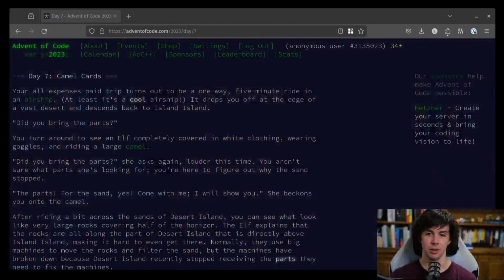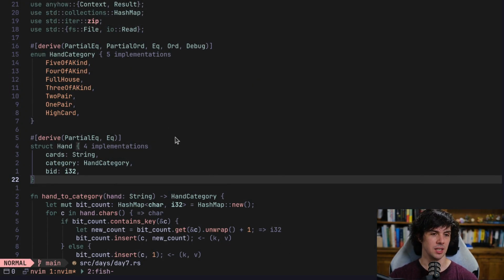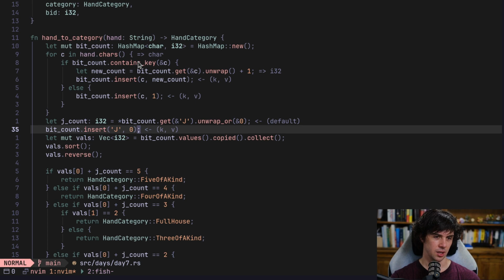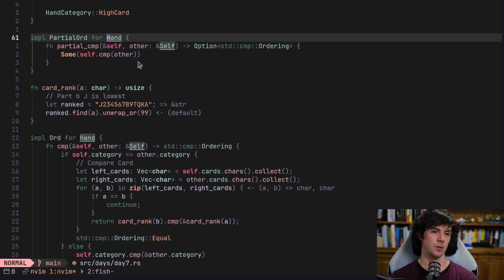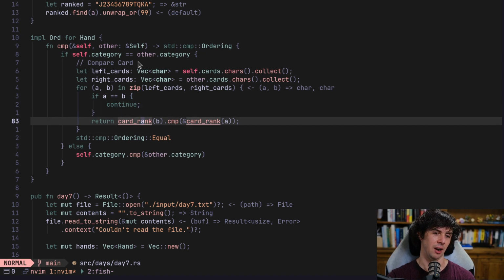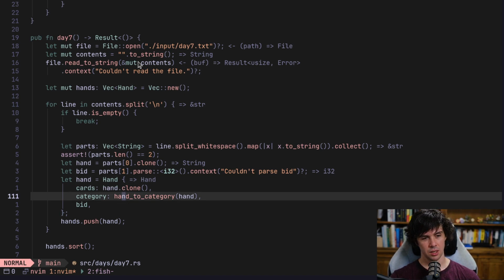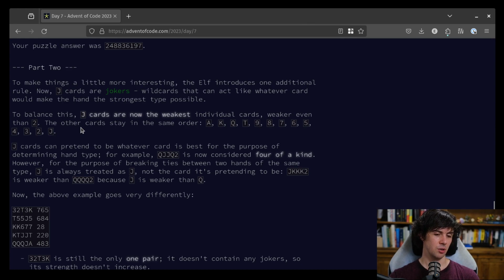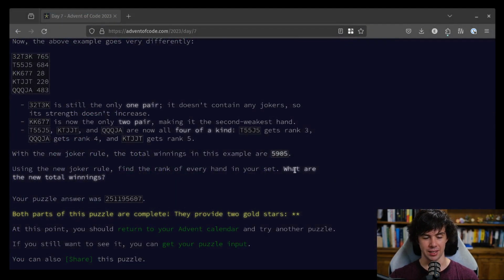AOC2023 Day 7 (in Rust) solution walkthrough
A look at the seventh day of the 2023 advent of code.